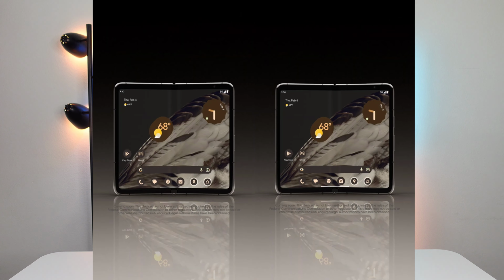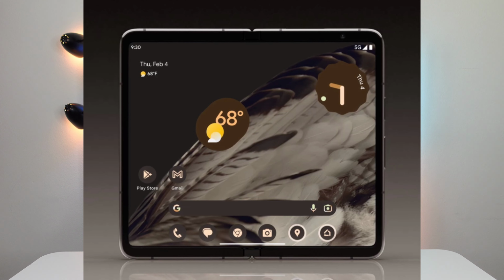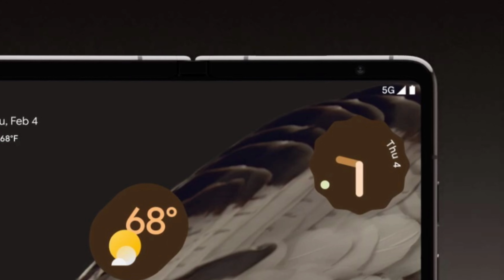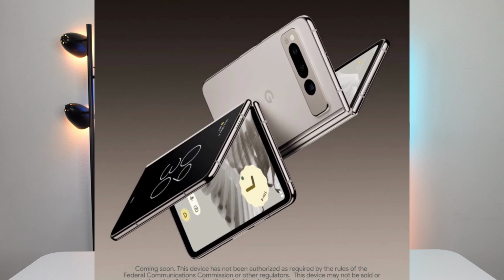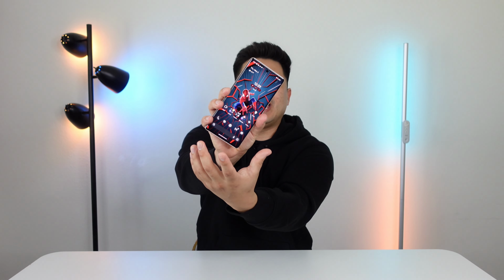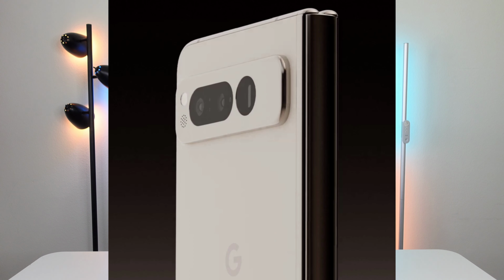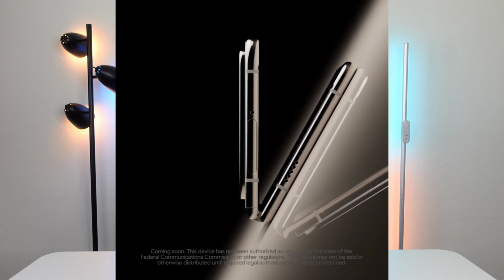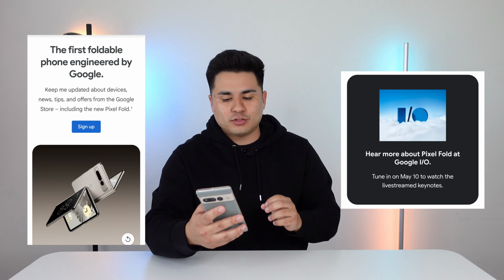The Google Pixel Fold Is OFFICIALLY OFFICIAL!!!